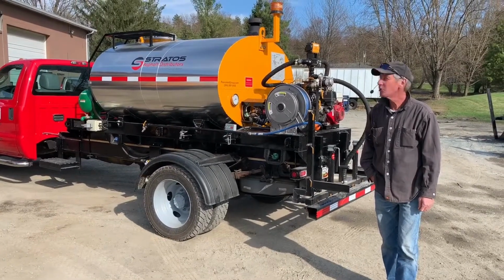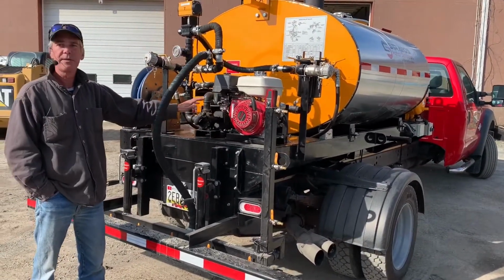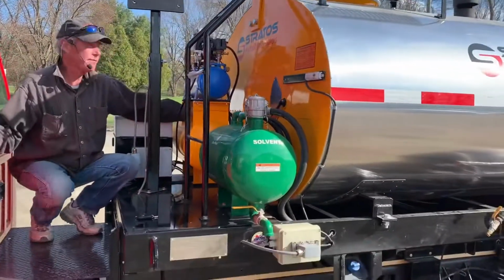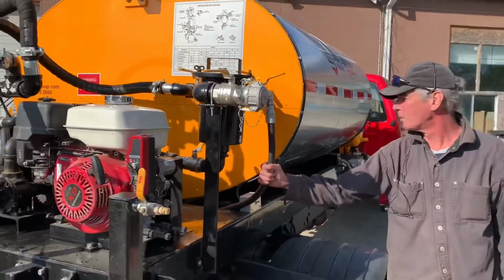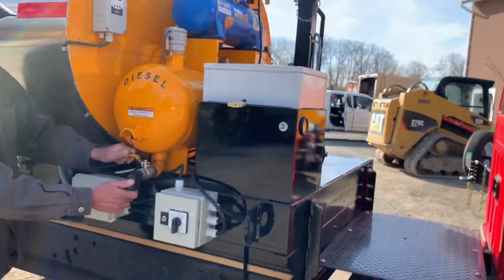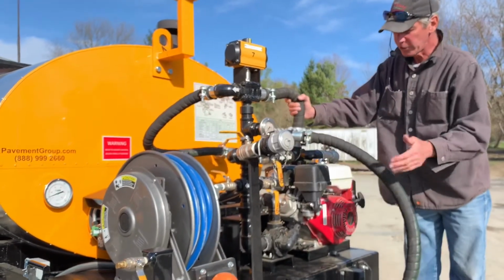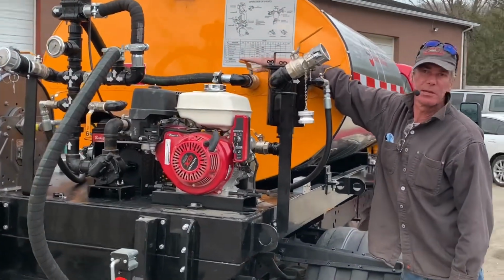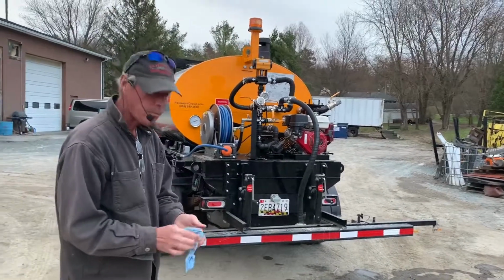Stratos DMS Walk Around video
The following video demonstrates proper operation of PavementGroup STRATOS DMS Asphalt distributor trucks.
1525 Western Ave., Albany, NY 12203 USA